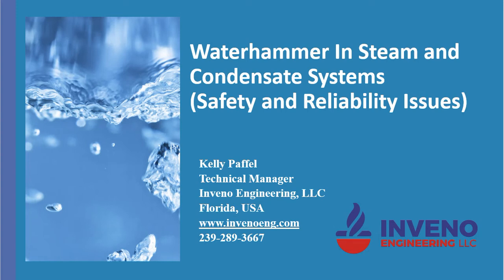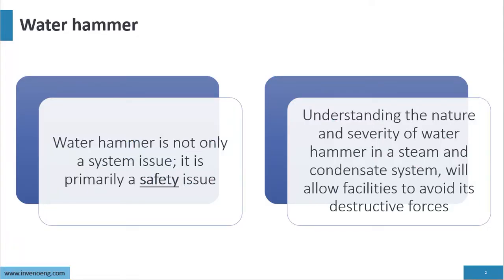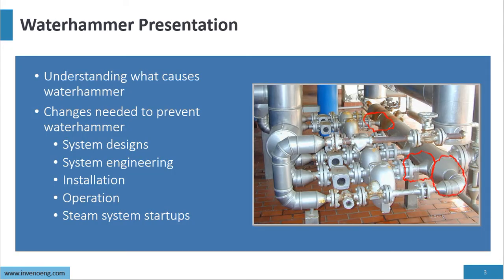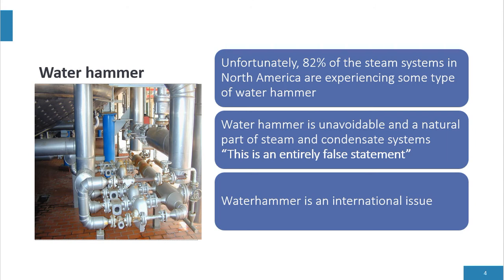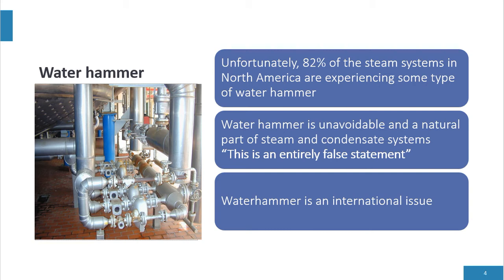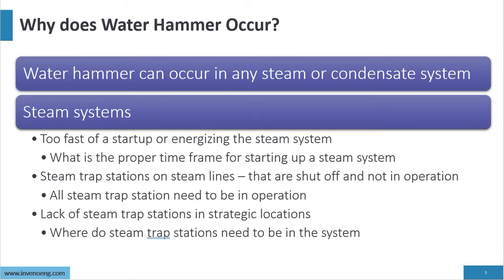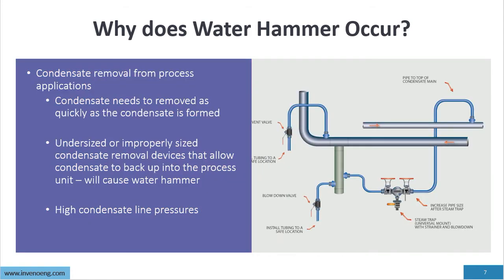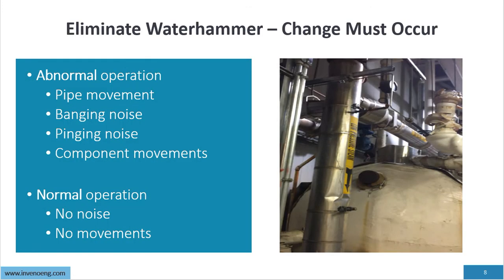Steam Waterhammer --- Part One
Water hammer is never normal in a steam and condensate system, and it is totally unacceptable in today’s plant operations. Not only is water hammer is a system issue; it is also a safety issue. Understanding the nature and severity of water hammer in a steam and condensate system will allow plants to avoid the safety risk and destructive forces.
A better understanding of steam system water hammer will help the plant implement the necessary changes in steam system design, startup, maintenance, operation, and installation to eliminate water hammer. Additionally, this will help provide maximum safety for plant personnel, reduce maintenance cost, and reduce system downtime.